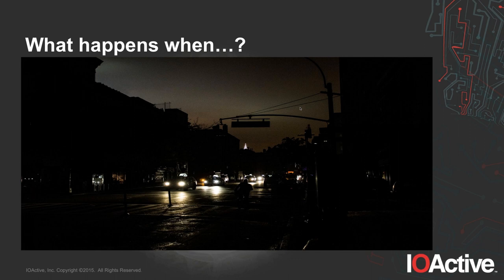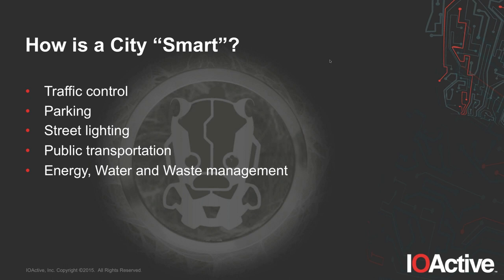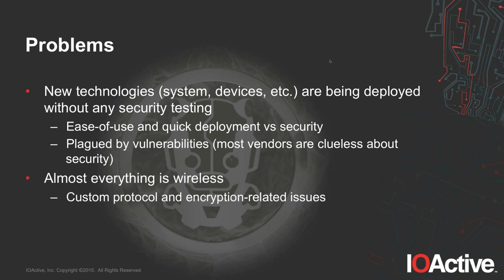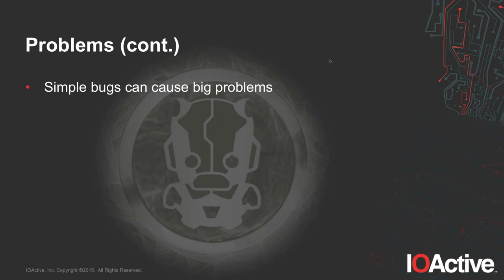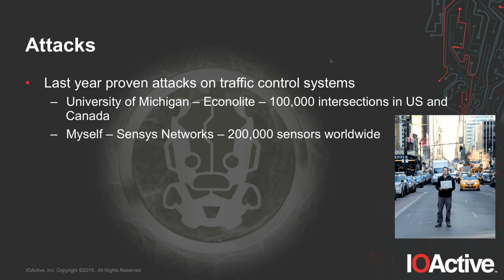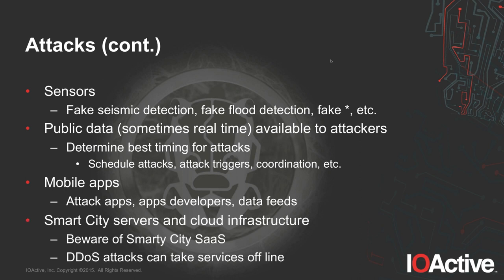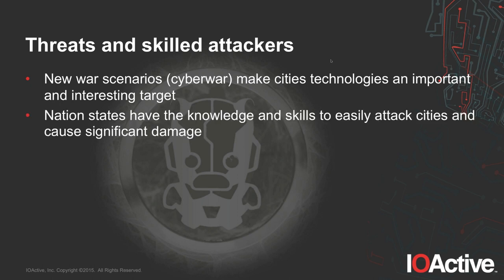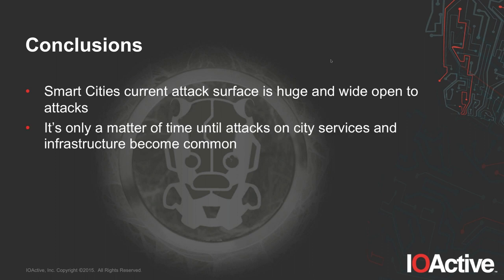IOActive Smart City Security: Hacking & Securing Smart Cities (webinar)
Modern cities are becoming smart by making use of new technologies for traffic control, public transport, street lighting, security, city and resource management, and other improvements. These enhancements are extremely useful for citizens, however they come with inherent risk.

In this 45-minute presentation from Cesar Cerrudo, CTO for IOActive, you will be shown how these technologies are vulnerable, as well as an overview of current and future threats. Cesar will also provide recommendations on how to improve a smart city’s security posture.